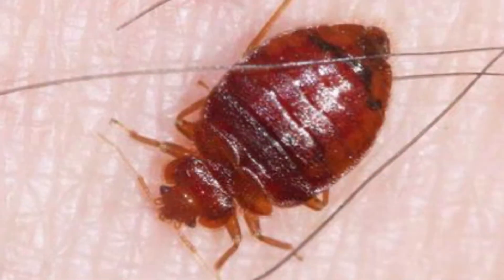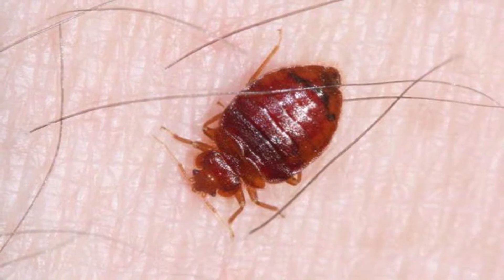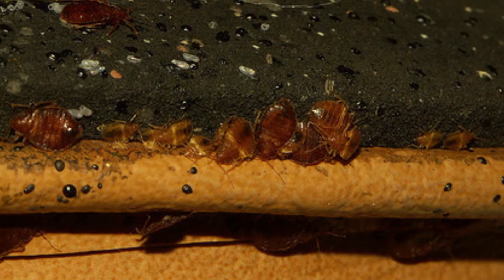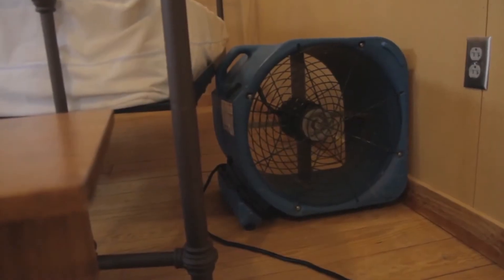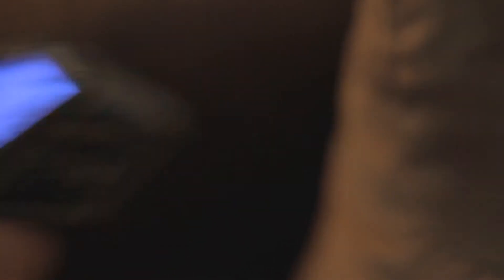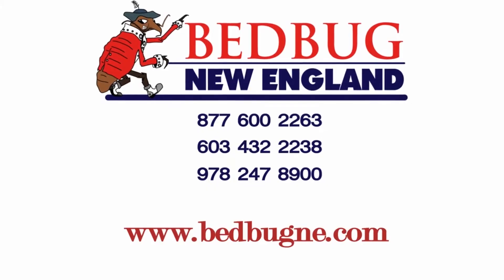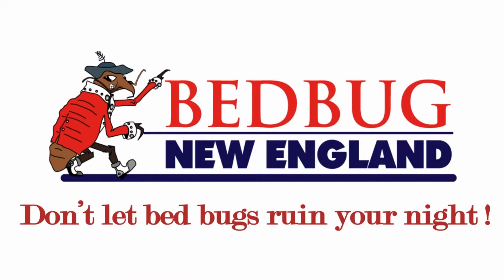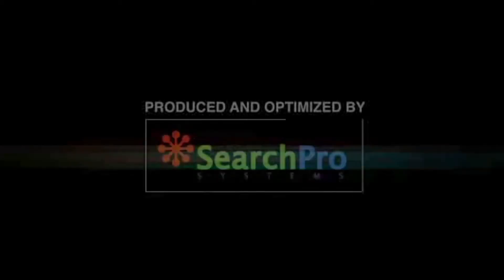Bed Bugs New Hampshire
Looking for help with bed bugs in New Hampshire? Bed Bug New England can perform conventional treatments and heat treatment that can kill every stage of them.